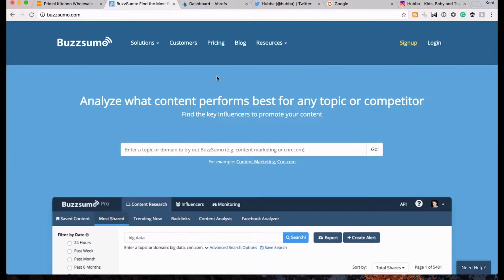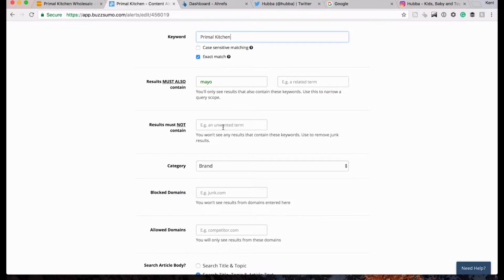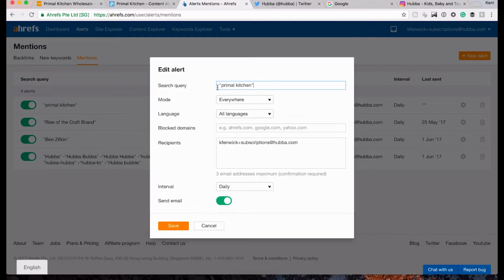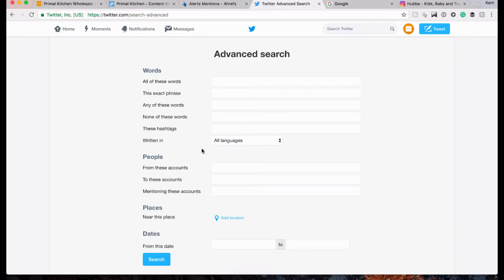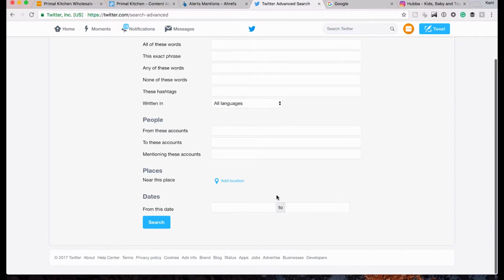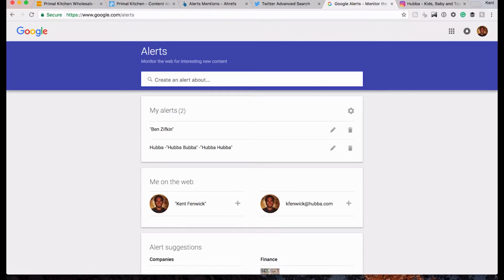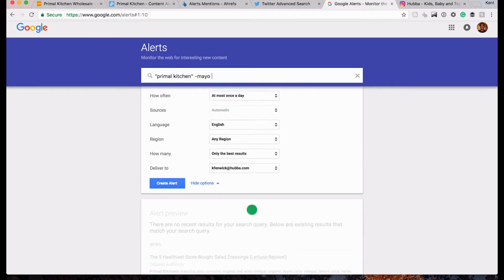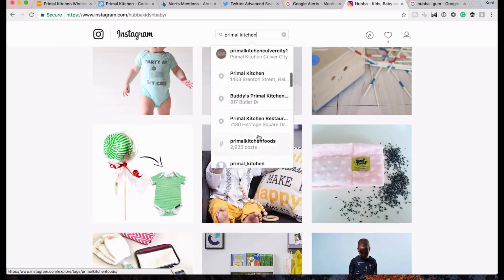Hubba Hacks - Tracking Your Online Reputation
Welcome to Hubba Hacks, our recurring series with our Director of Growth, Kent Fenwick. Each month, we’ll provide you with a quick lesson on how to leverage online tools, increase your marketing ROI, and build your business.

In this lesson, Kent shows you the ins and outs of 5 simple tools that you can utilize to track your brand reputation online.